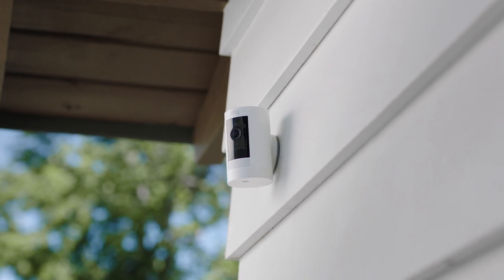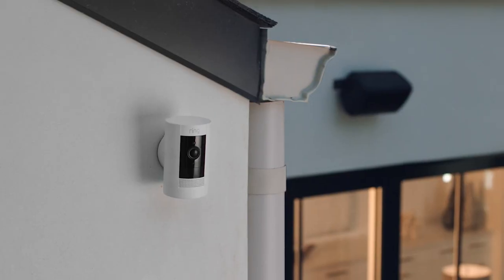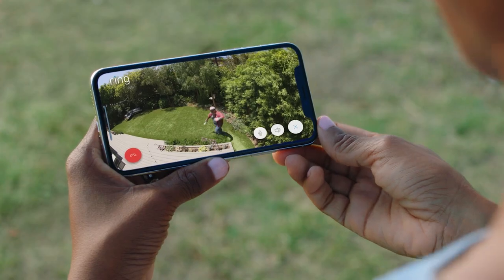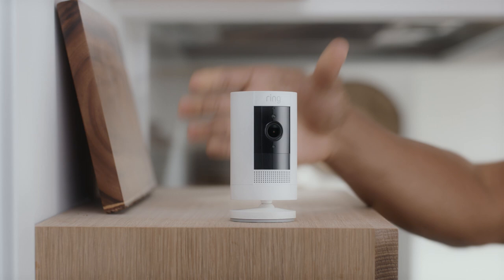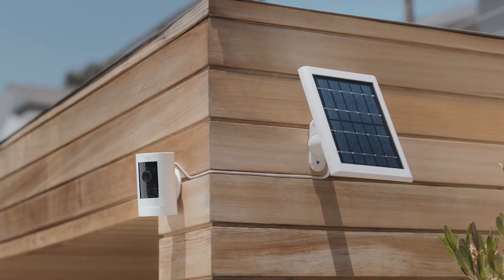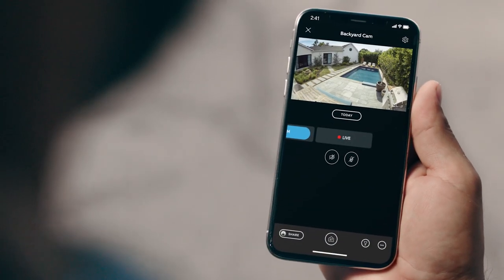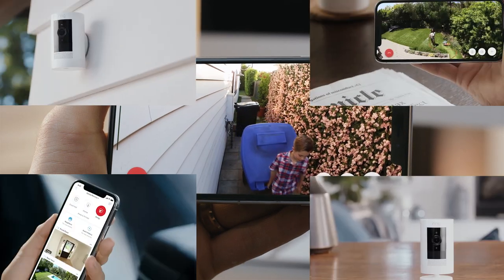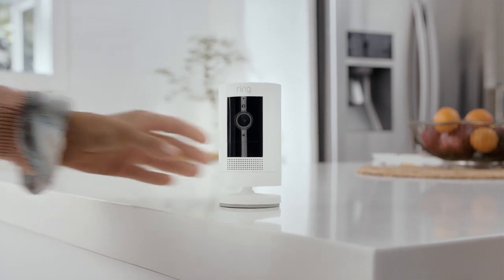Stick Up Cam by Ring | Super Versatile: Indoor, Outdoor & Even in the Rain